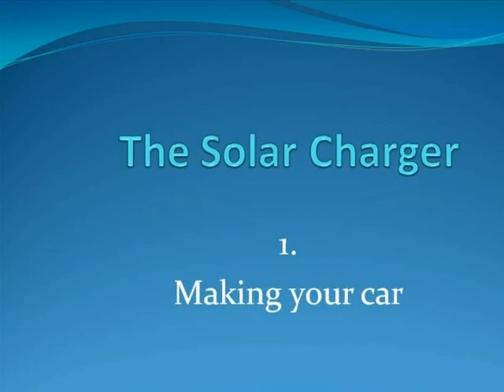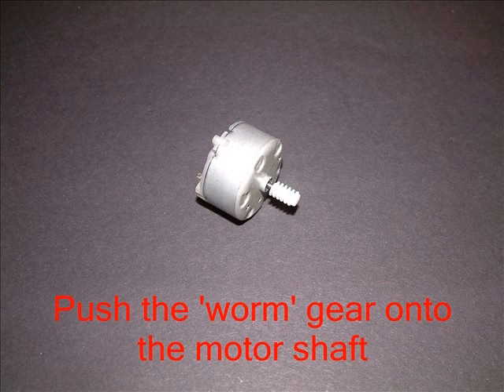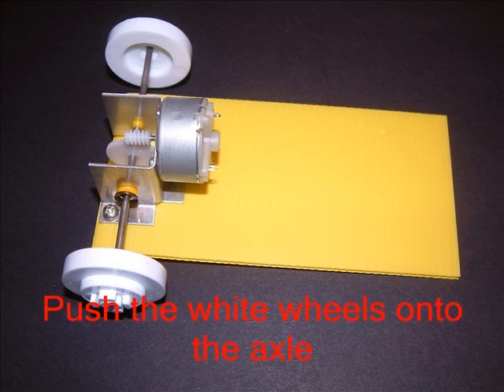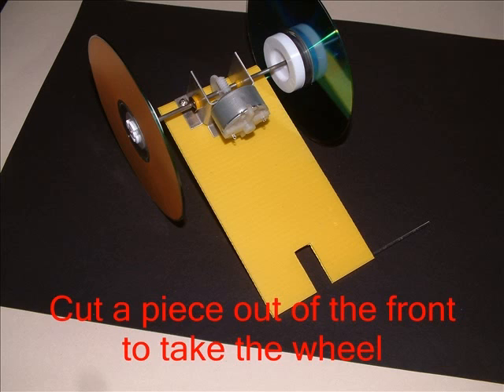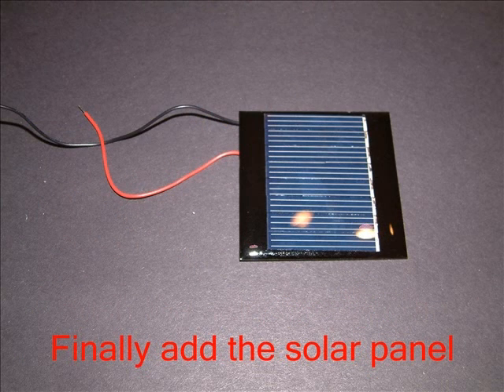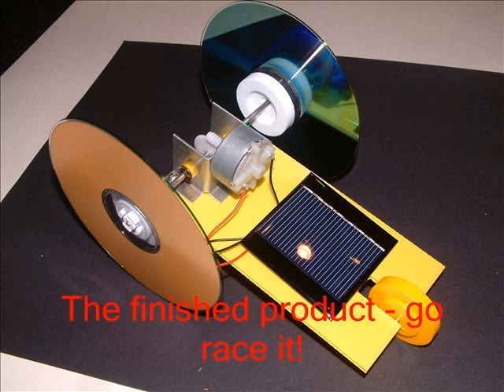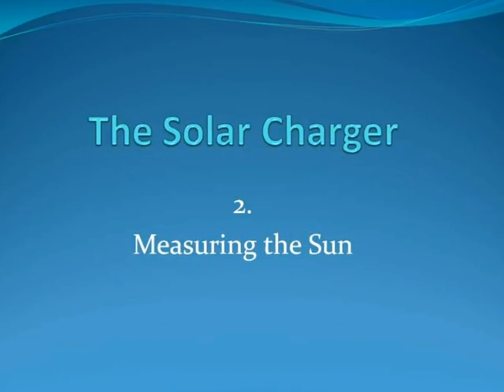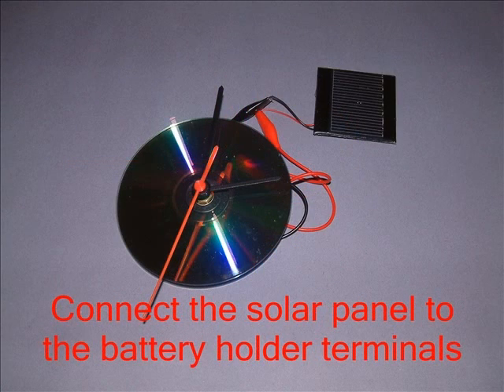Solar2.wmv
Instructions for the Solar Charger kit from The Test Tube